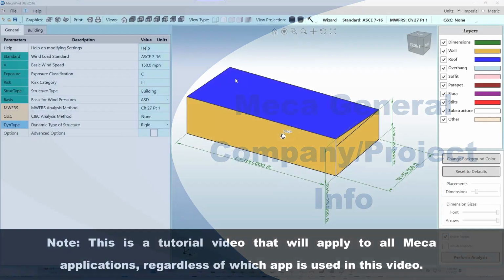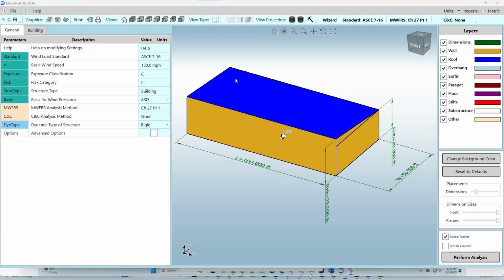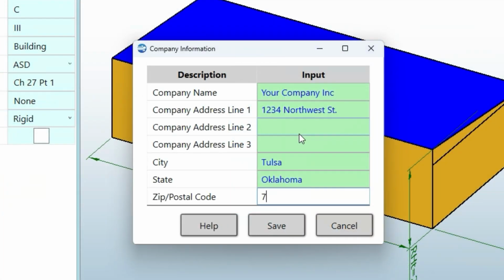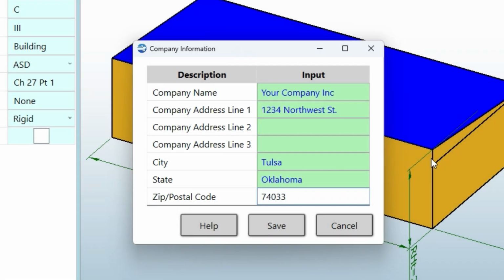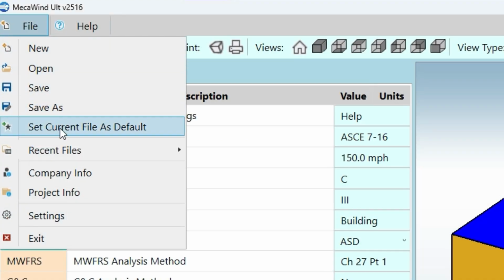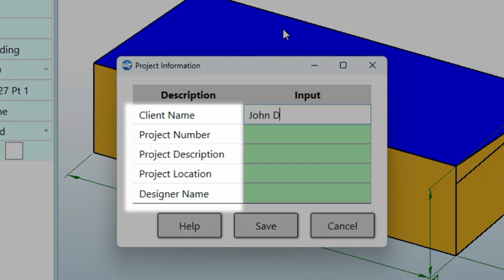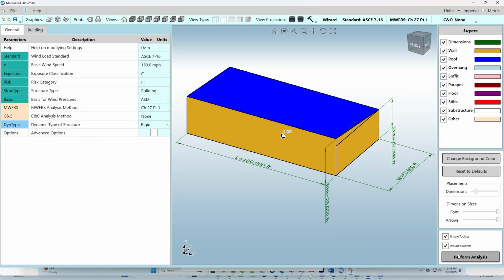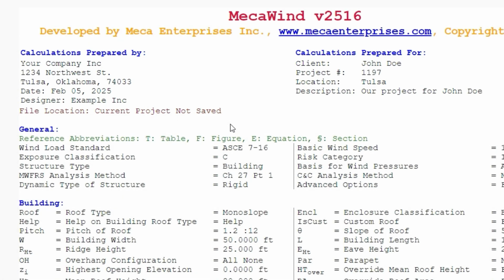Meca General - Company & Project Info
This video explains how to add company and project information so your analysis reports appear complete and professional. We demonstrate how to enter company details through the Company Info menu, which stores information globally for use in all future projects. The tutorial also shows how to add project-specific details—such as client name, project number, location, and designer—through the Project Info menu. Once entered, this information automatically appears in the analysis report, helping clearly identify who prepared the calculations and who they were prepared for.